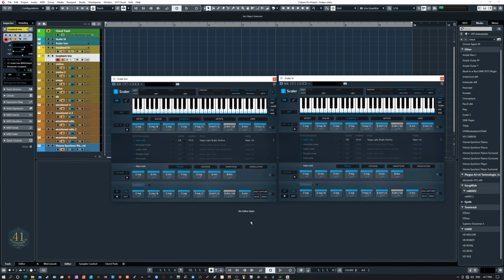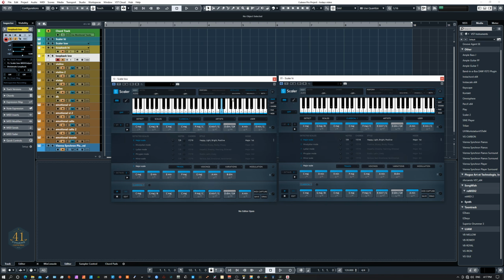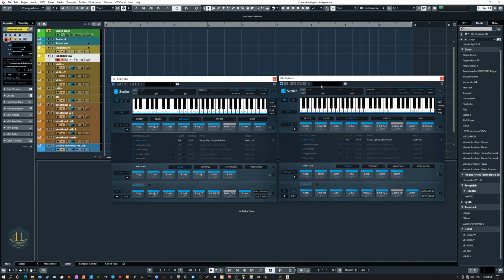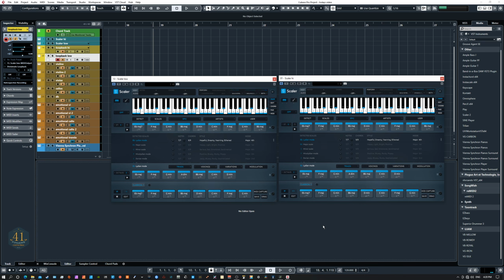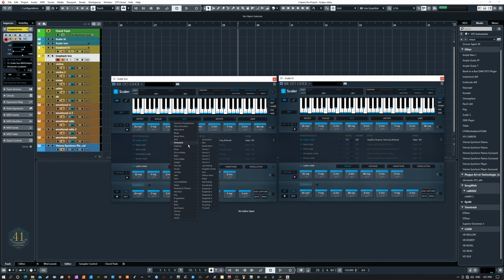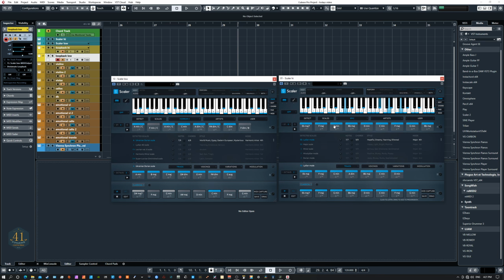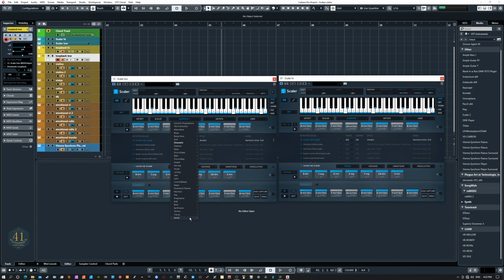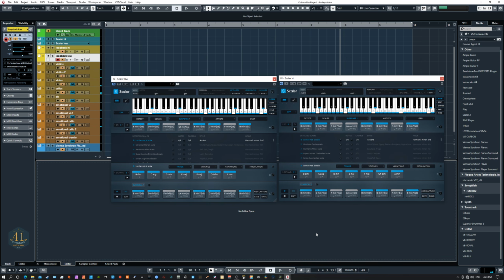Scaler's Default Chord Sets are very useful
Load up your best Orchestral Sample Library and play Scaler's out of the box chord sets.